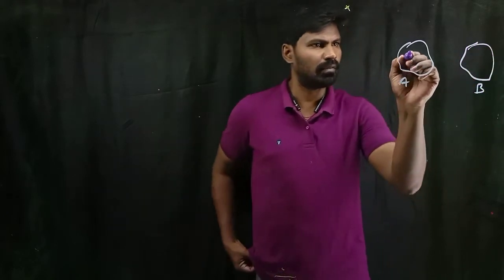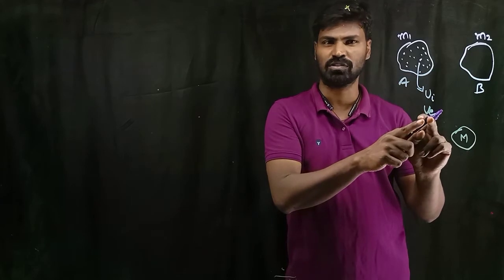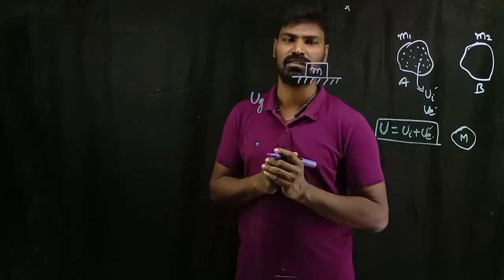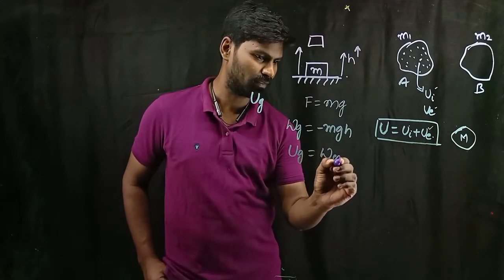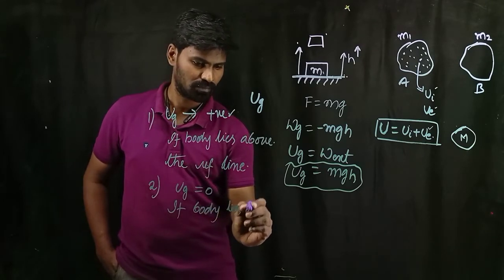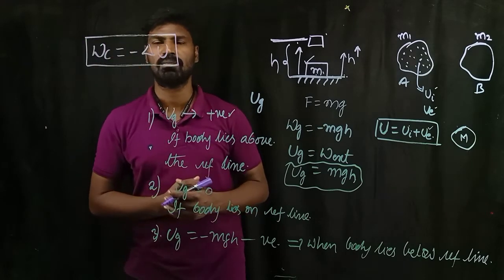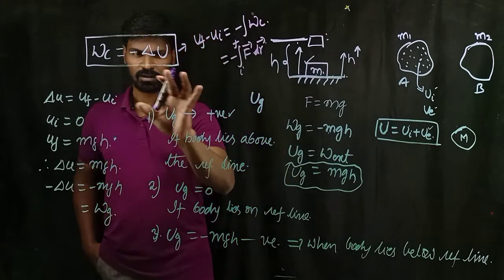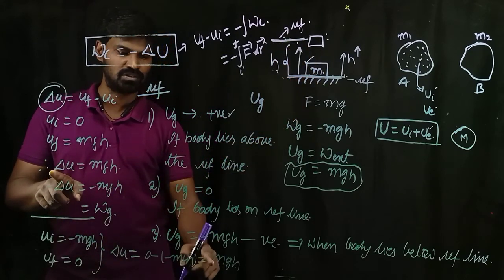Introduction to potential energy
Potential energy, change in potential energy